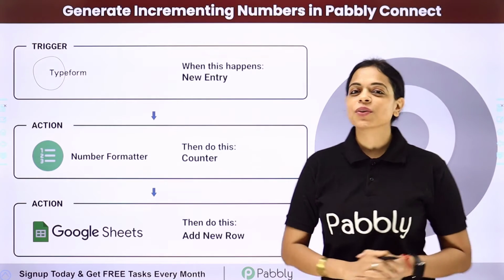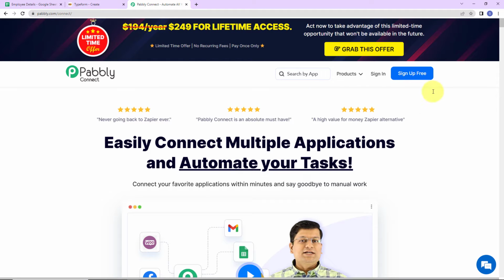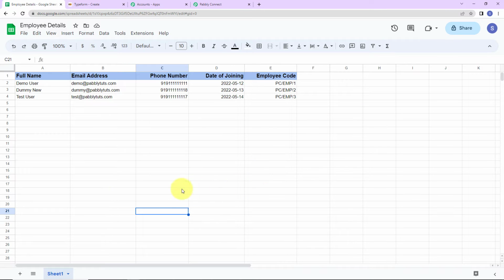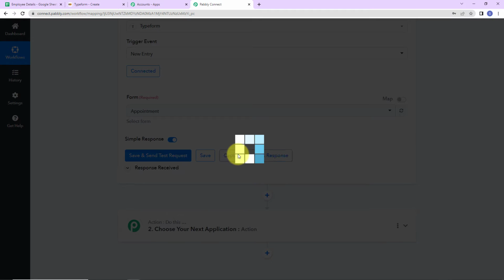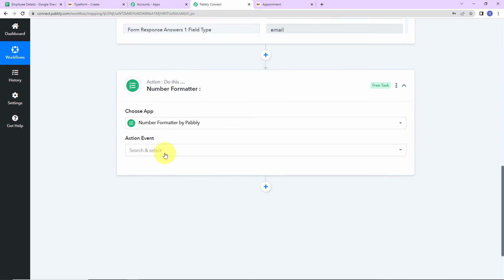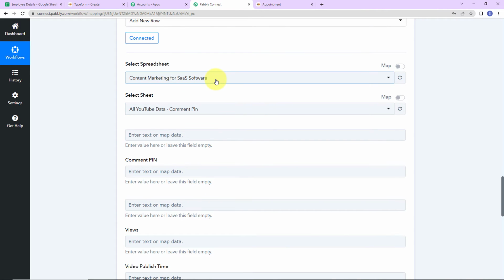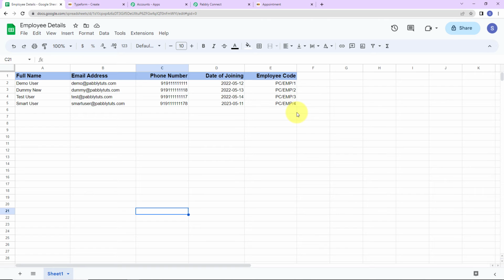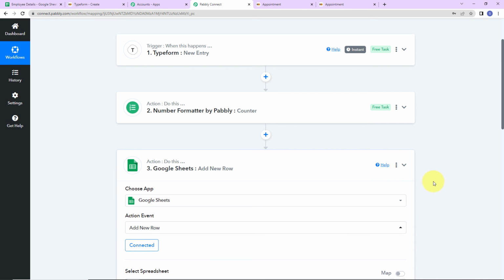How to Generate Incrementing Numbers in Pabbly Connect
In this video, we will learn Pabbly Connect Automation.
Through this automation, you can create and manage incrementing numbers using the Pabbly Connect platform. Whether you need to generate unique invoice numbers, order IDs, or any other sequential identifiers this video is for you! Say goodbye to manual numbering and streamline your business processes with this efficient solution in Pabbly Connect.

1. Automation: Pabbly Connect offers automation capabilities that can help you automate mundane and repetitive tasks. This allows you to save time, money and resources.

2. Integration: Pabbly Connect provides a wide range of integrations so that you can connect different web services with each other. This helps you to create smarter workflow processes and make your business more efficient.

3. Security: Pabbly Connect takes security seriously and provides an industry-standard security system to protect your data and applications.

4. Scalability: Pabbly Connect is highly scalable and allows you to easily add new applications and services to your workflow.

 5. Cost-effective: Pabbly Connect is cost-effective and provides plans for different business sizes.